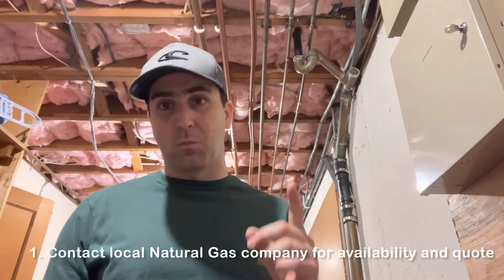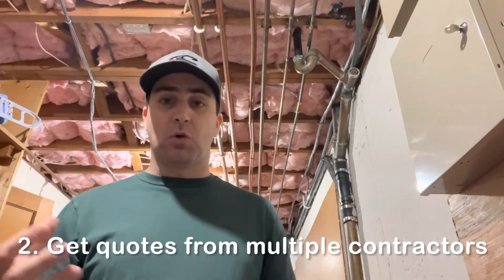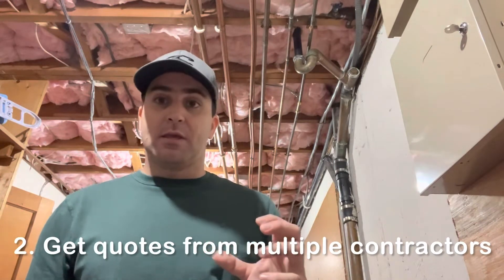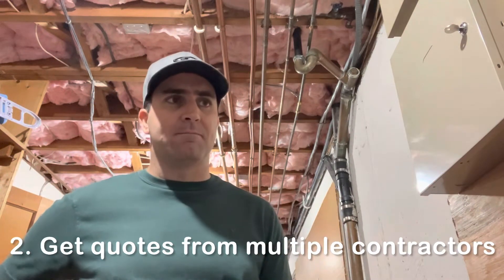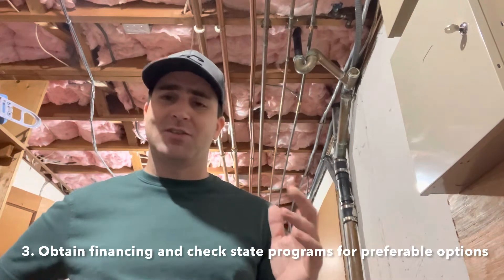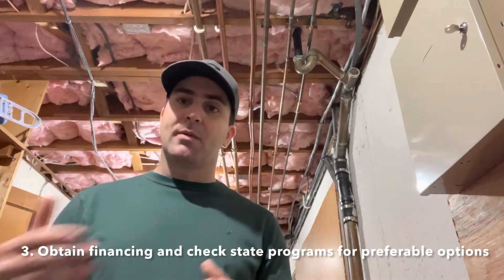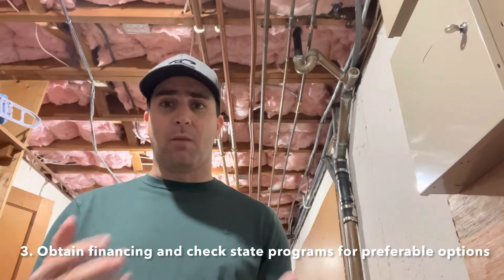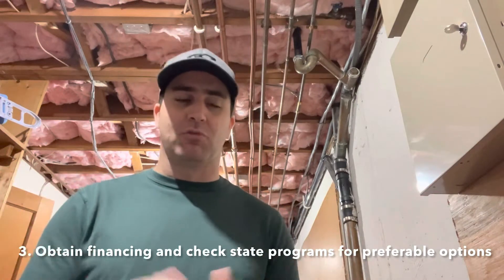5 steps for Oil to Natural Gas Conversion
5 steps for oil to natural gas conversion.